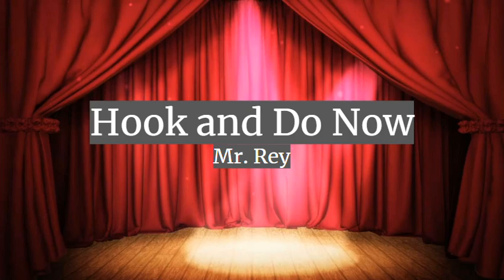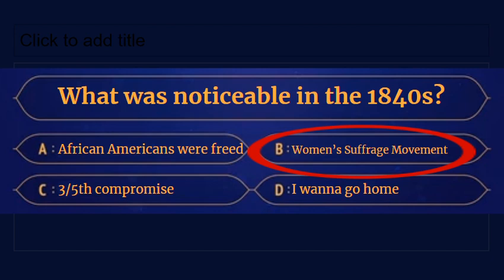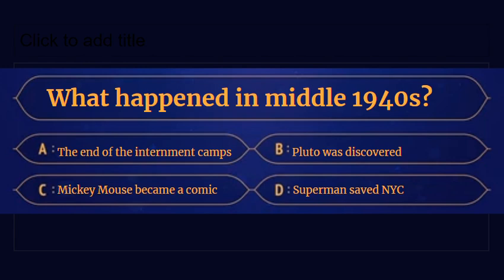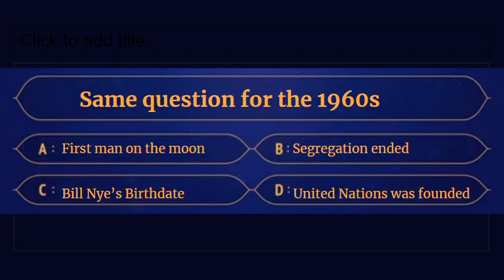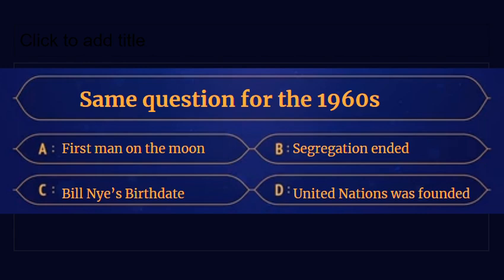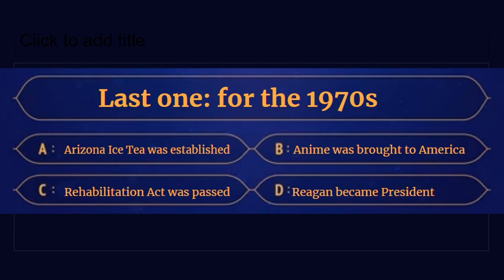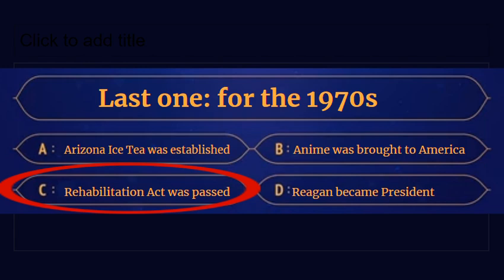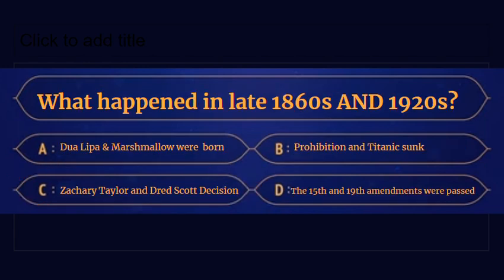Hook and Do Now - American Society Evolution